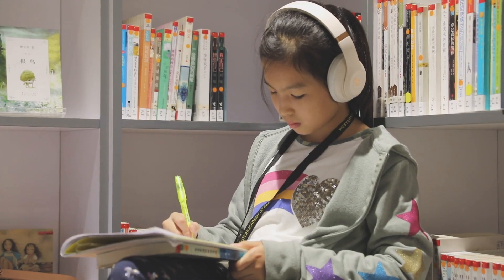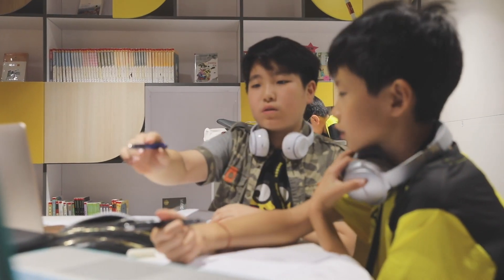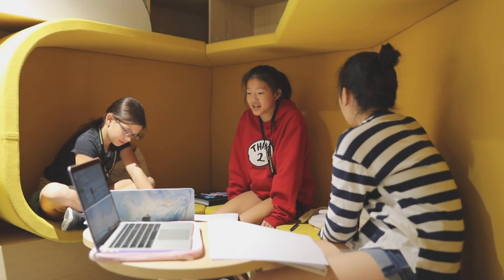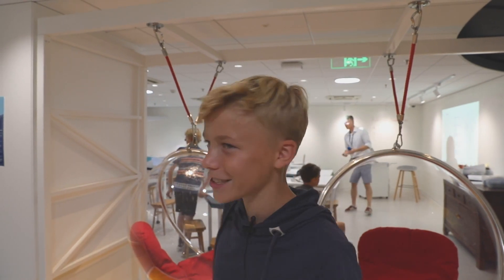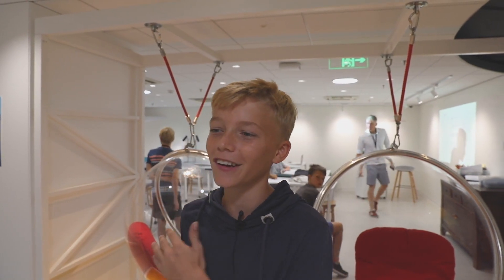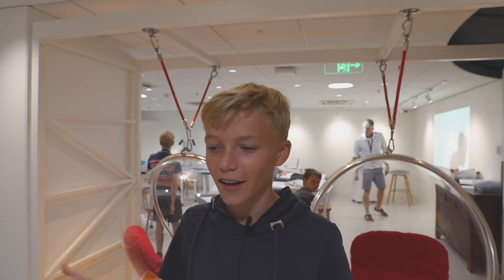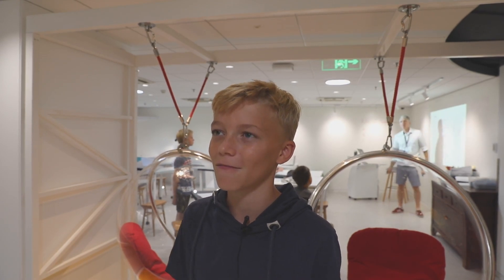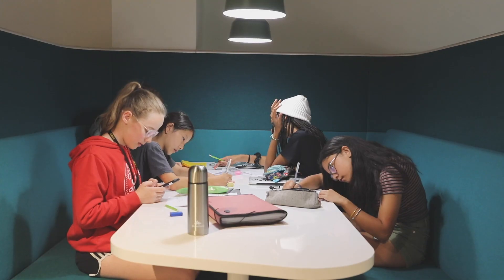A Monday Morning in the Middle School Learning Lab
Parents asked us what math learning looks like inside the newly renovated Middle School space, known as the Learning Lab.

We popped in on Monday morning to check things out and hear from students and faculty how everything was going.